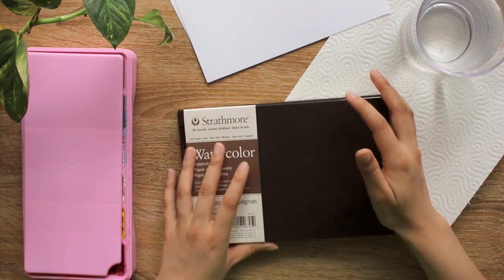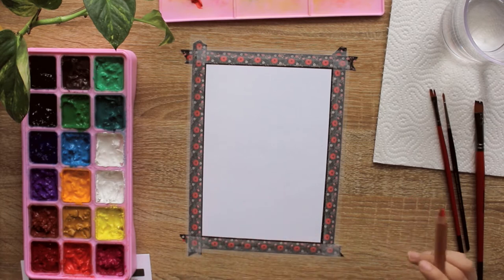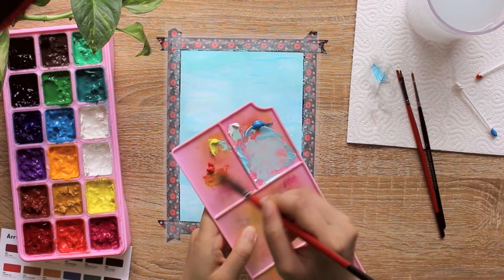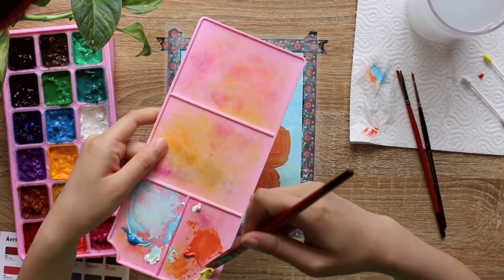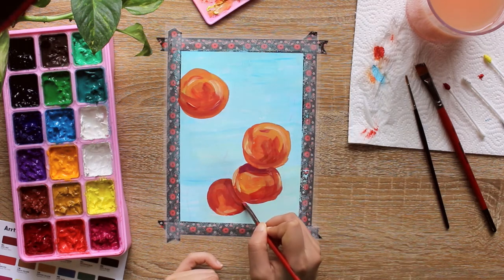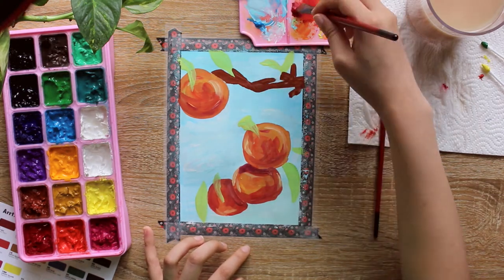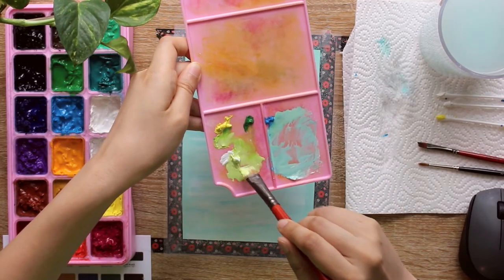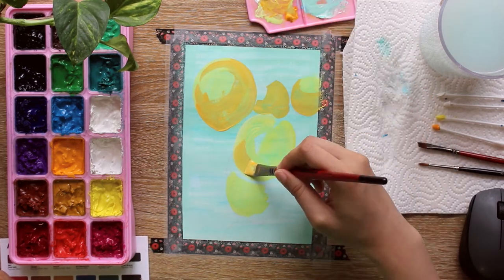paint with me 🍑 jelly gouache fruits painting process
Hello everyone! welcome to another painting with me video. Today we are practicing how to paint fruits (peach and lemon tree) with himi gouache 24 color cups set . (and color pencils).

I hope you enjoy it and have a wonderful day ✧

Equipment 🍃
-  What camera: Canon eos 700d, iphone 7
-  What softwares: Photoshop CS6, Premiere pro
-  Tablet: Wacom Intuos pro
-  Printer : Canon Pixma Pro 100s

Art supplies 🍃
- The Art Studio Aqua Brush Set of 3
- Eraldo Di Paolo A4 Field Pad 225gsm 25 Sheets
- Art Studio Multi Pigment Liners Pen 0.5 Black
- Luster photo paper 260gsm
- Gouache Paint set